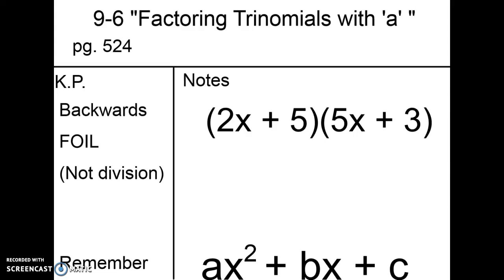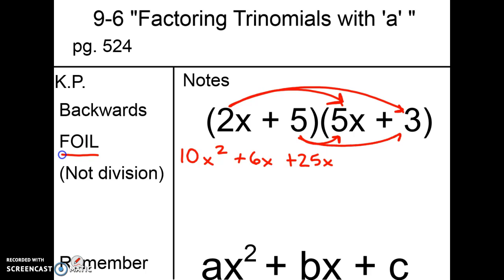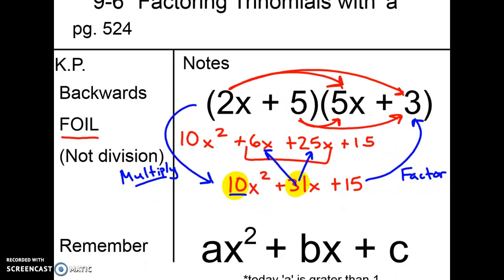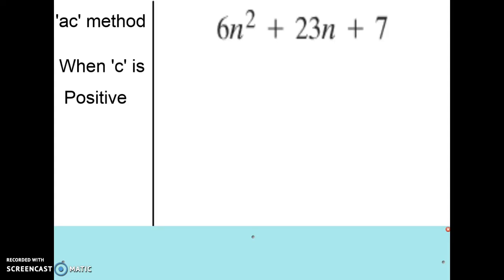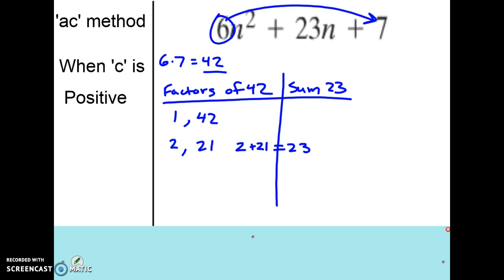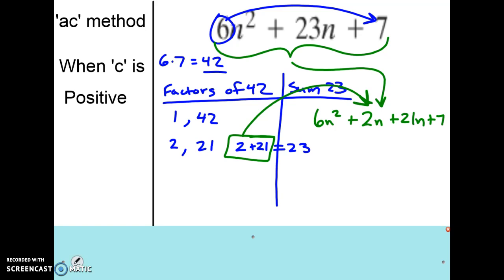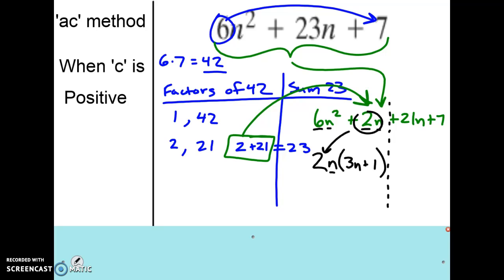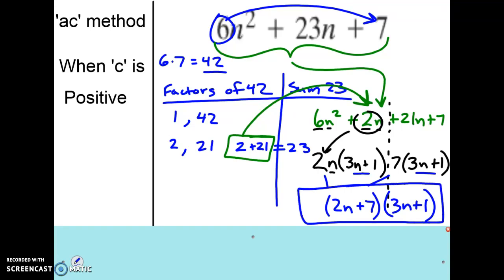RWHS Algebra 1 9-6 Factoring Trinomials